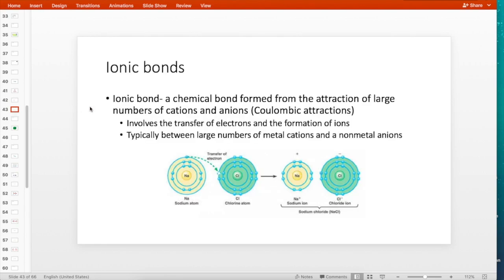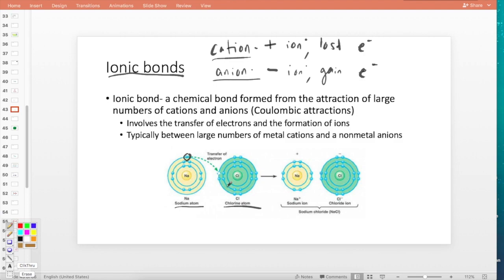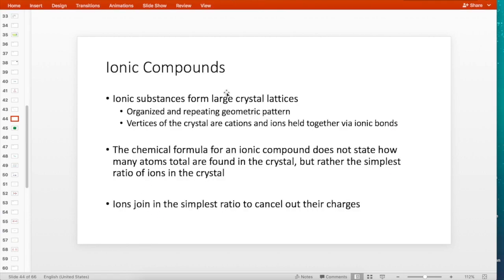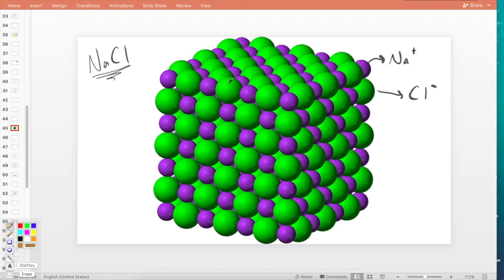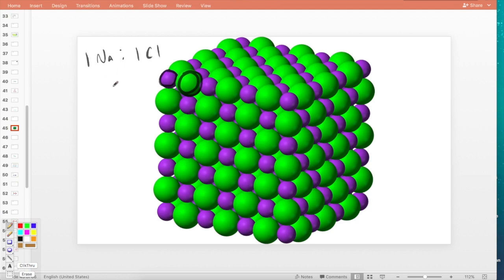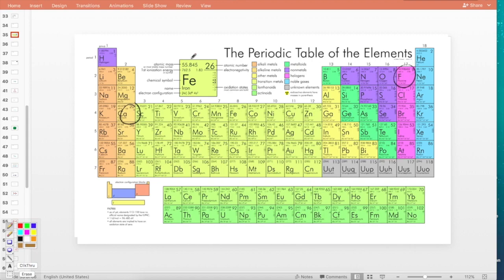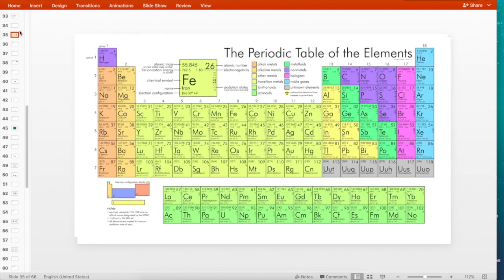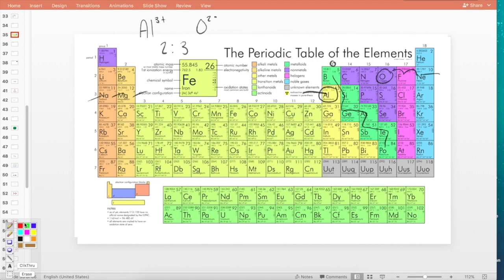Ionic Bonding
Ionic Bonds; The Crystal Lattice; Ionic Formula; For Physical Science Online